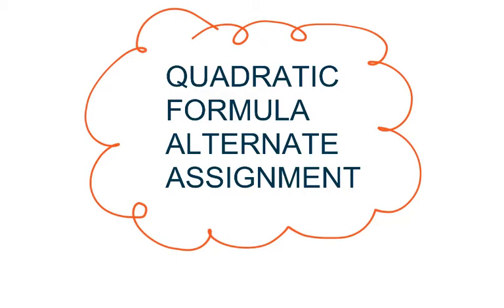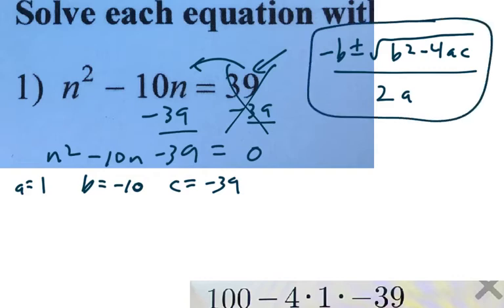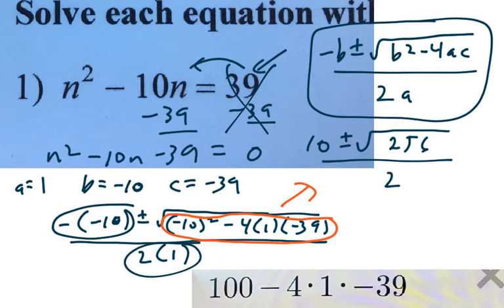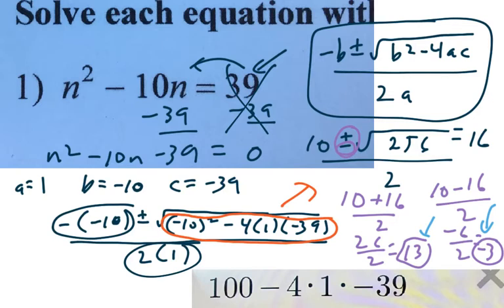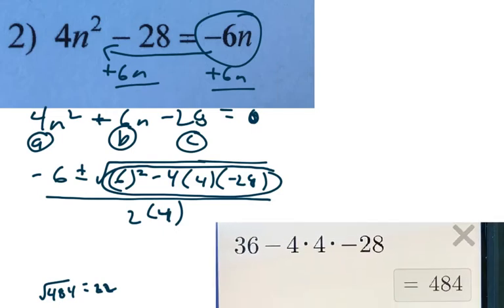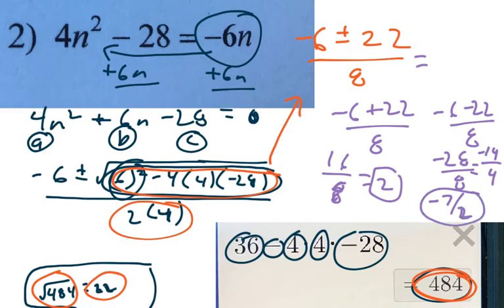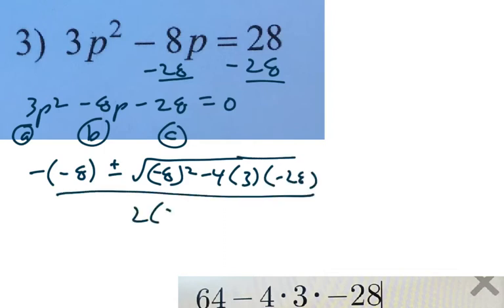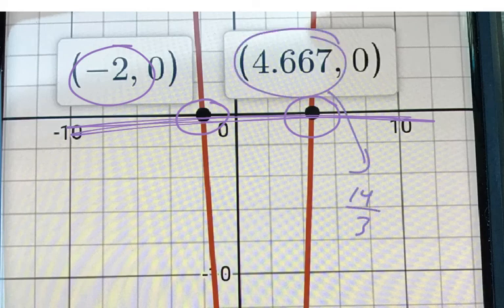April 29, 2020 QUADRATIC FORMULA ALTERNATE ASSIGNMENT